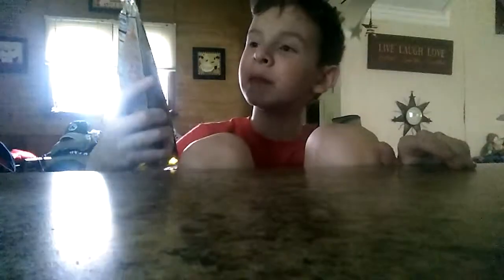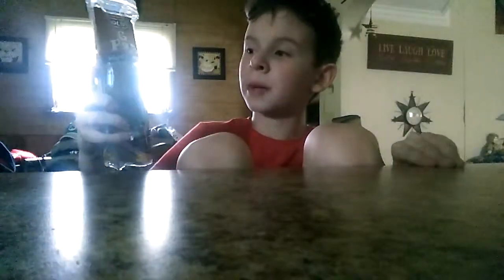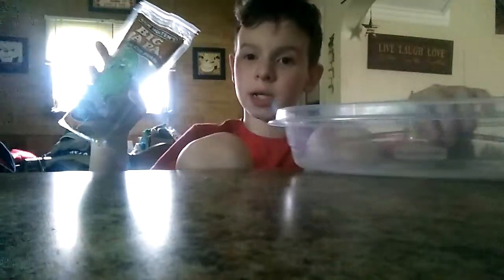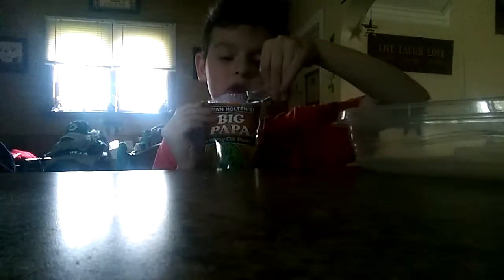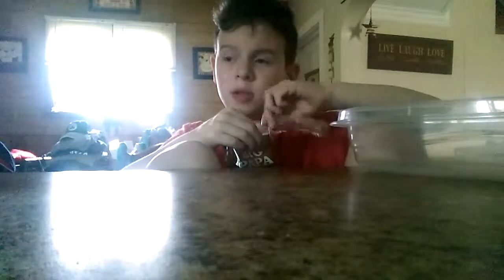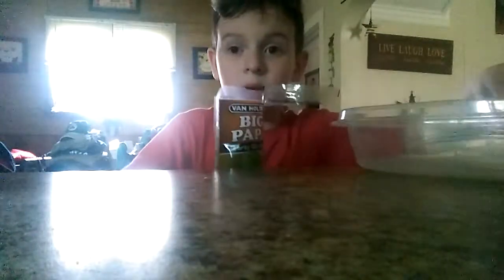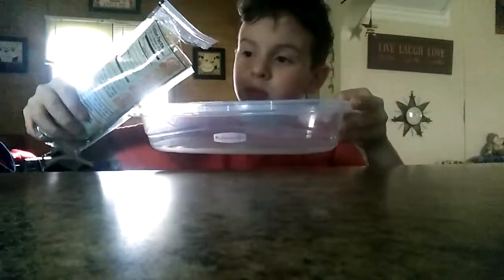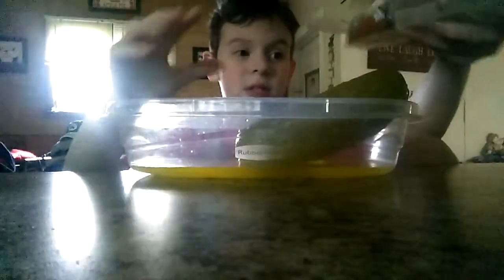Van Holten's Big Papa Hearty Dill Pickle